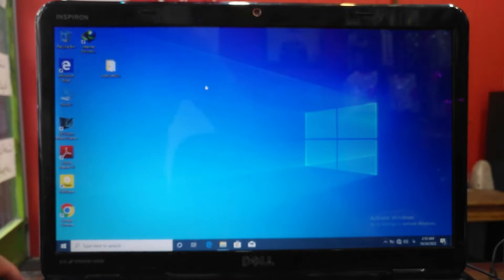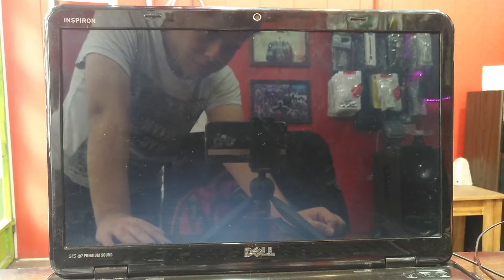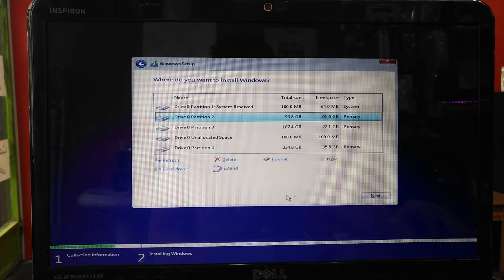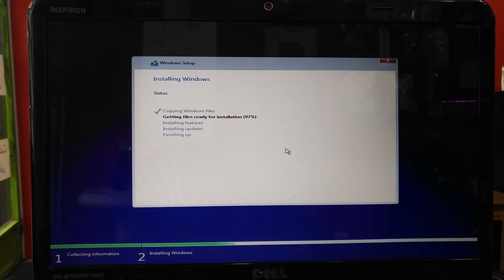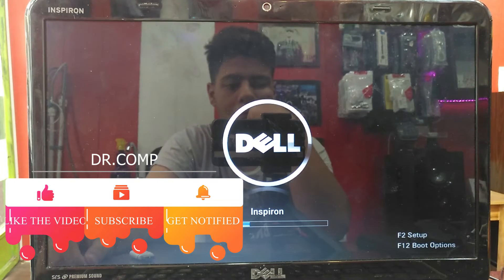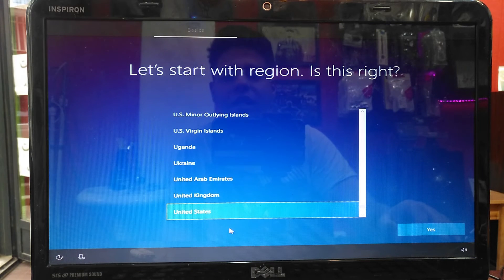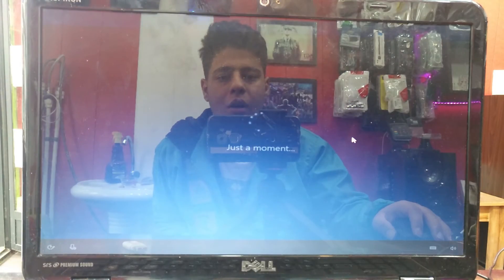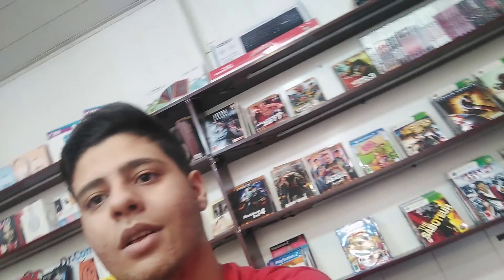Installing WINDOWS 10 on a DELL INSOIRON Laptop💻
If you're looking to install Windows 10 on your Dell Inspiron laptop, then this guide is for you! In this video, we'll show you how to install Windows 10 on your Dell Inspiron laptop using the Windows installer.

You need to watch this video before watching how to install windows 10, this is how to boot windows 10 on a USB drive: 🔽🔽🔽🔽🔽🔽🔽🔽🔽🔽

This guide is designed for users who are comfortable using the Windows installer, and who have a basic understanding of how computers work. If you're new to computers or have never installed a software program before, we recommend that you consult a technical support person before attempting to install Windows 10.

In this video, we'll show you how to install windows 10 on a Dell Inspiron laptop. This is a simple process, that will help you keep your laptop running smoothly.

If you're looking to upgrade your laptop or just want to get a new one, then this is the video for you! We'll show you how to install windows 10 on a Dell Inspiron laptop, and give you some tips on how to make the most of your new computer!

In this video, I'm going to show you how to install windows 10 on a Dell Inspiron laptop. This is a simple and easy tutorial that will help you get started with your new laptop!

If you're looking for a step-by-step guide on how to install windows 10 on your Dell Inspiron laptop, then this video is for you! In this tutorial, we'll cover everything from installing the software to setting up your laptop to use windows 10. After watching this video, you'll be ready to start using your new laptop!

video Timestamp: 🔽🔽🔽🔽🔽🔽🔽
00:00 intro
01:00 boot settings on dell Inspiron laptop
02:30 Installing windows 10 on dell Inspiron laptop step by step
03:14 select windows partition
03:47 windows10 installation setup process
07:06 choose your region
07:20 add second keyboard layout on windows 10
07:50 connect you to a network
08:00 choose the name and password for windows 10
08:20 enable windows features such as Cortana while installing windows
08:43 Installation finished
08:46 conclusion

I'm RezaSediq and in the Dr.Comp channel we will learn all of the things about computers as an example we will learn windows 10 for beginners and after that, we will start learning how to install windows 10, we also learn useful tricks on this channel.

In this channel, I create tutorials on the playlist so that when someone wants to learn a course he or she can watch that course on my channel for free. I just create this channel to help all the people in the world can access different courses for free.

My other social channels:
drcomp
photoshop tutorial
learning windows10
windows
Microsoft Windows
Windows 10
windows11
learning windows 10
windows tutorial
tips and tricks
how-to videos
tips
tricks
computer tutorial
installing windows
PC tutorial
Microsoft windows tutorial
RezaSediq